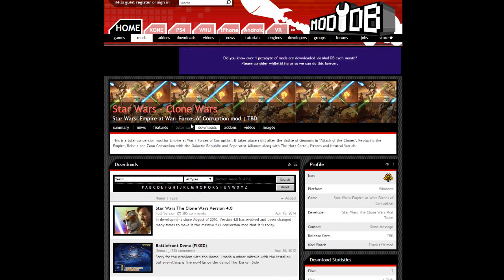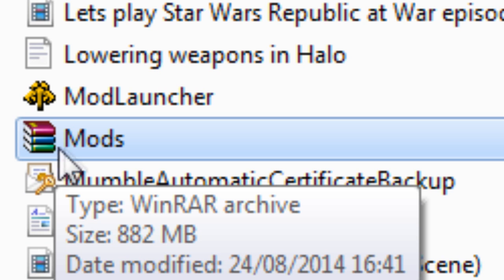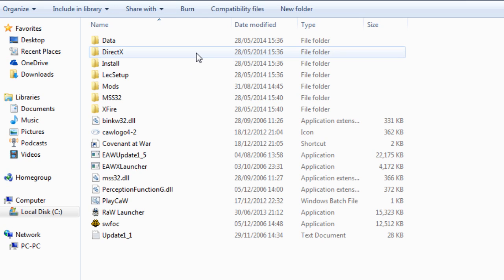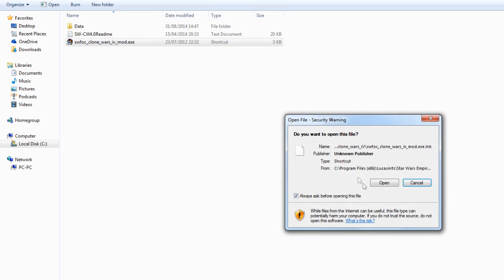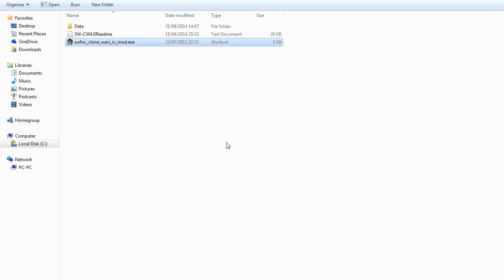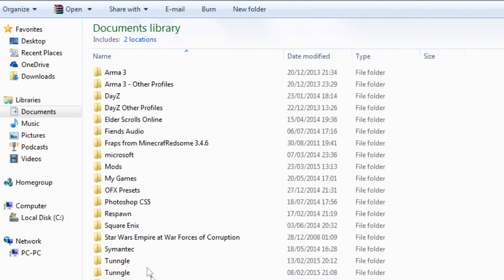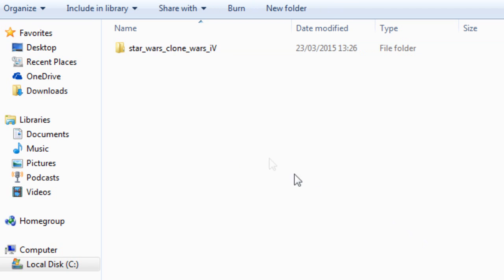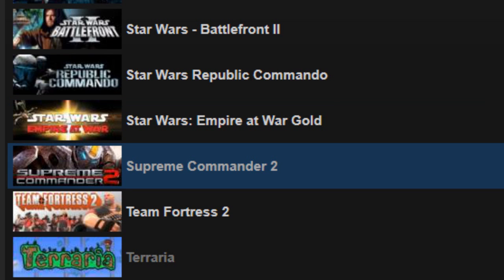How to install Clone Wars 4.0 Mod for Star Wars EAW FOC (Retail & Steam)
In this video I show you guys How to install Version 4.0 of the Clone Wars Mod for both Retail and Steam. Enjoy.